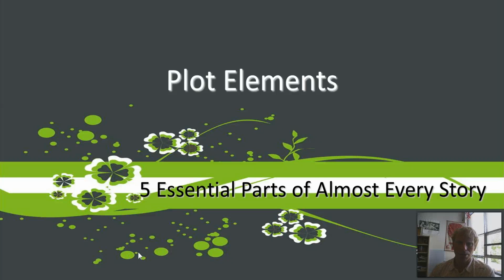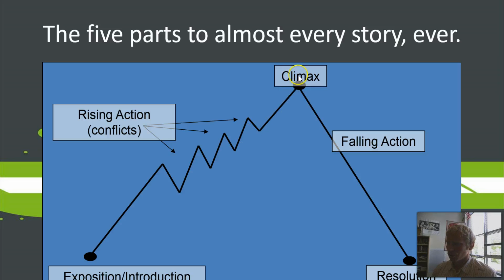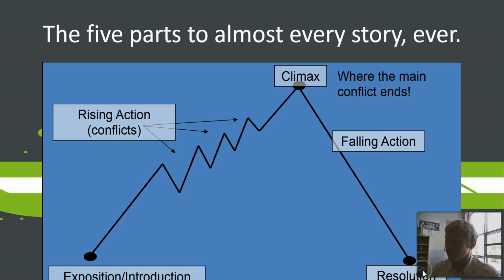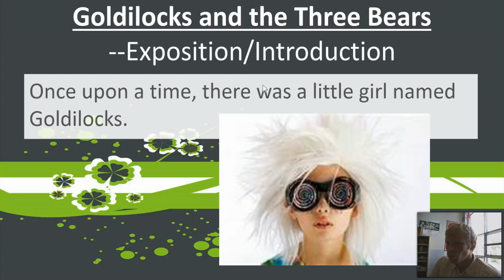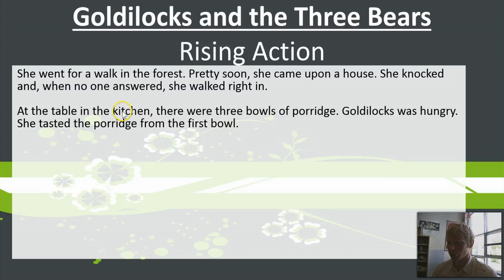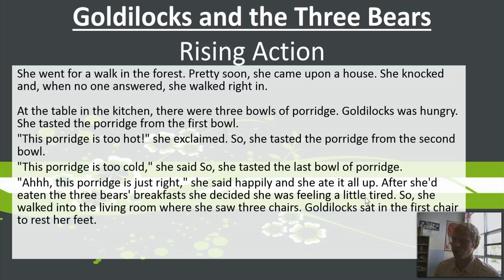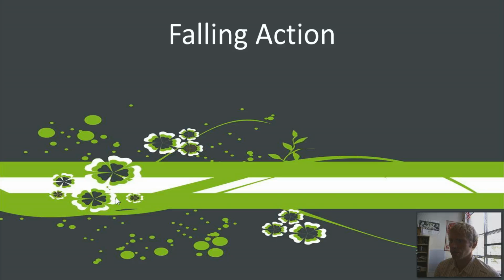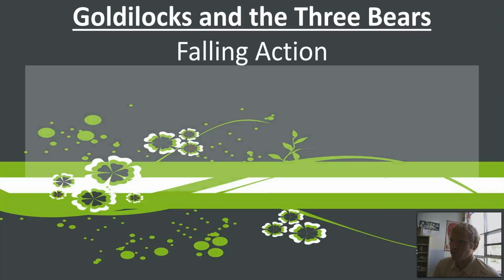Goldilocks and Plot Elements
An explanation video I made for my blended learning class explaining plot elements using Goldilocks as an example text.